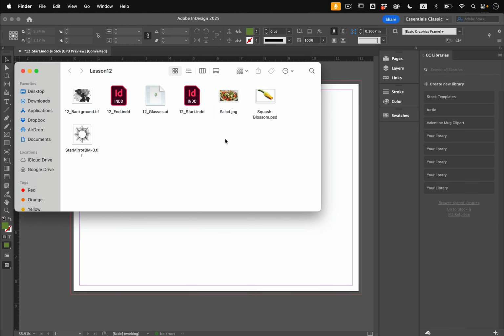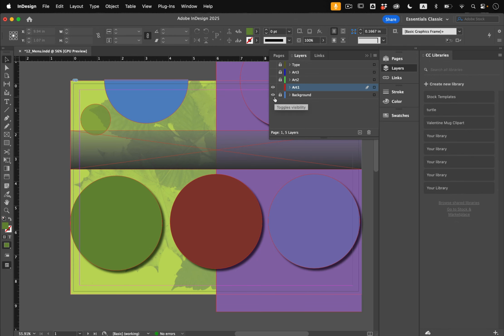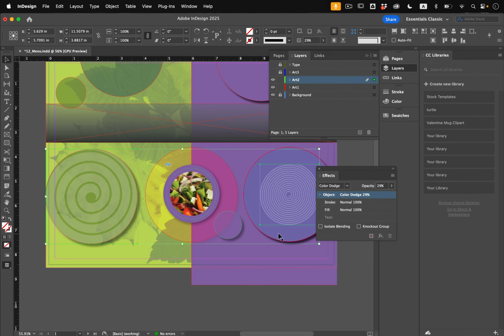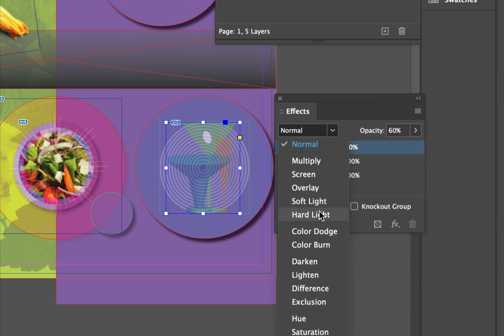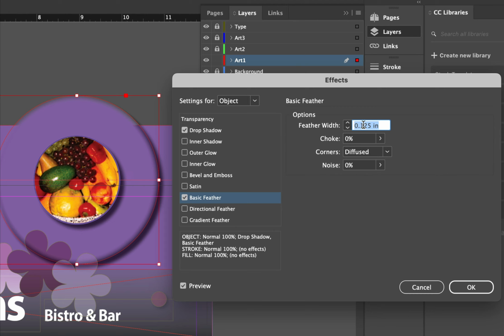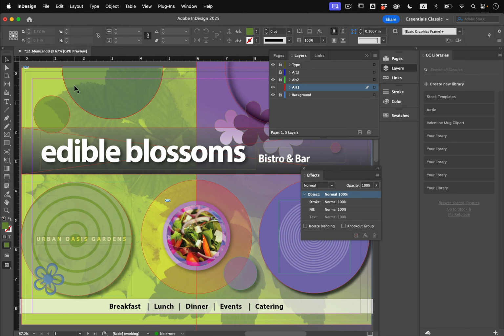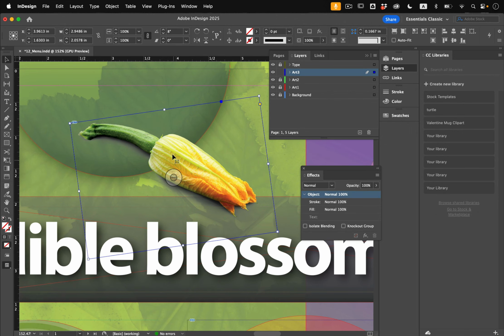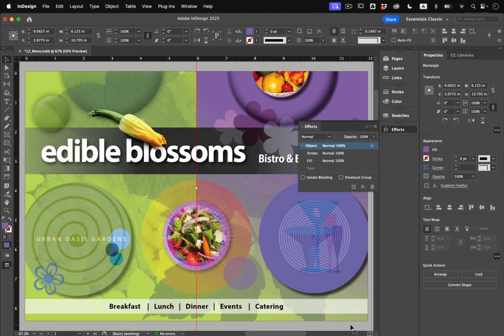Adobe InDesign - Lesson 12